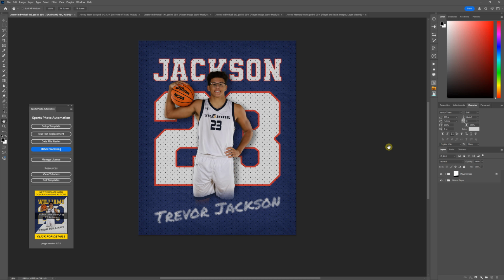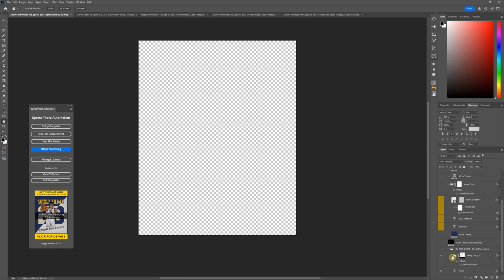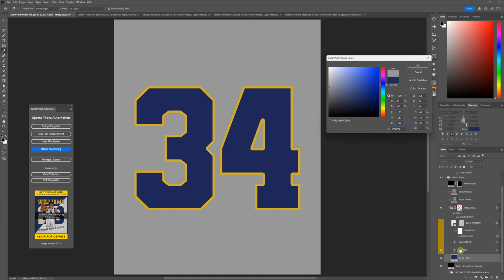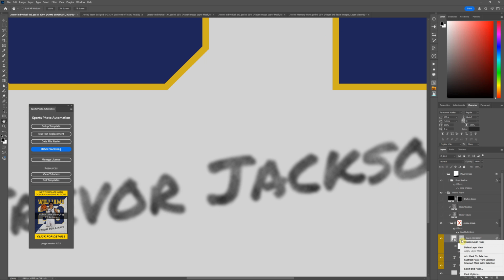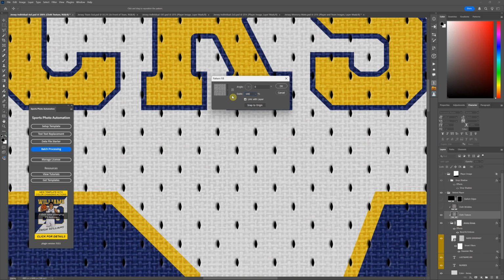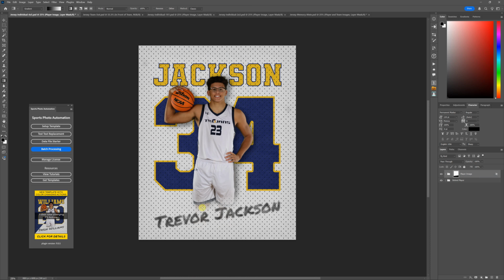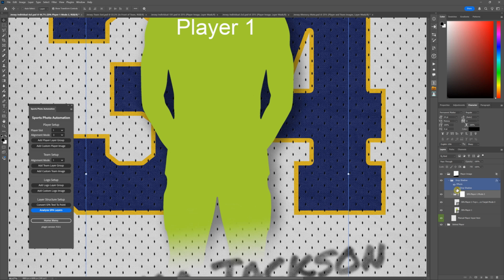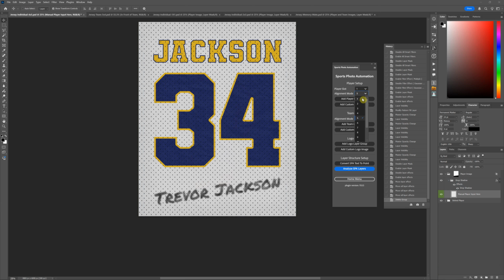Jersey Template - Layer Setup Tutorial